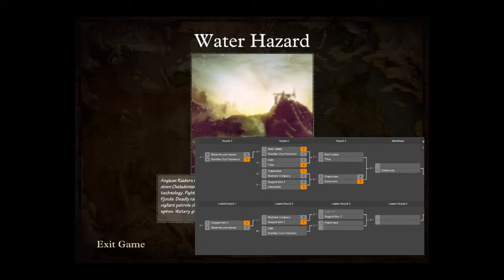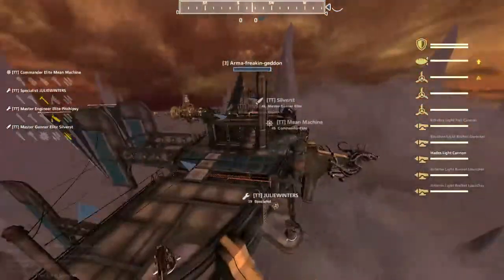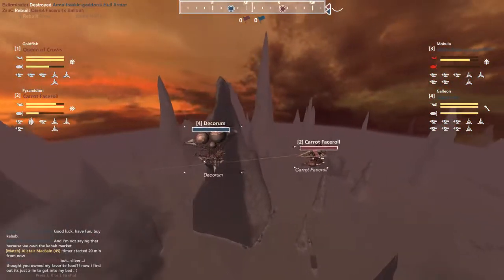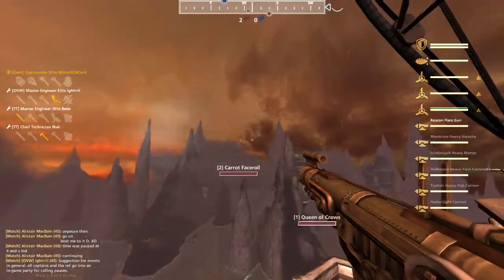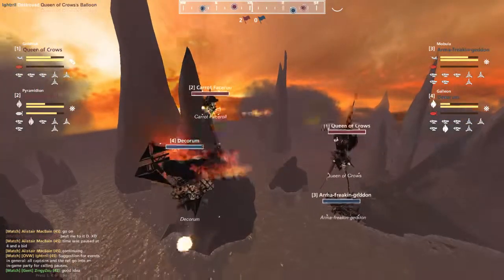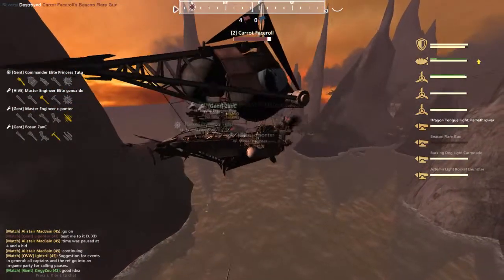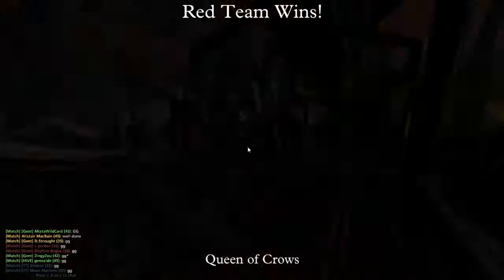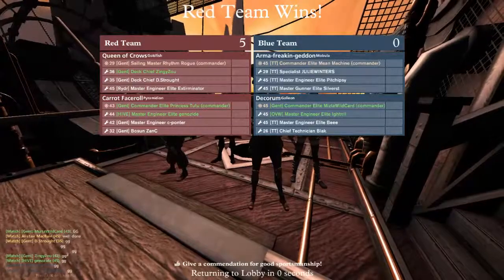BlosCol WS - Mad Hatters vs TTea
Casting: Fourth Oracle & Urz

Recorded 04/04/15.